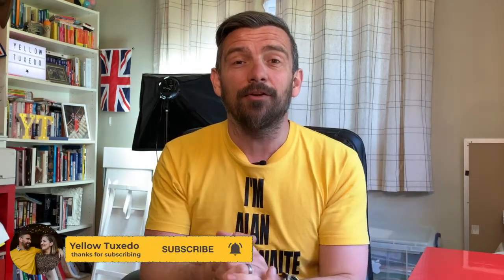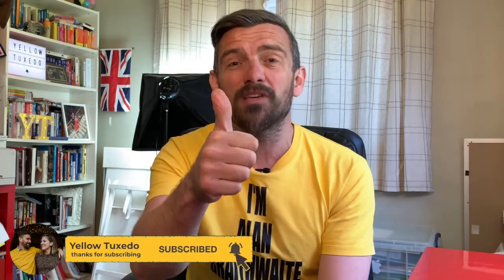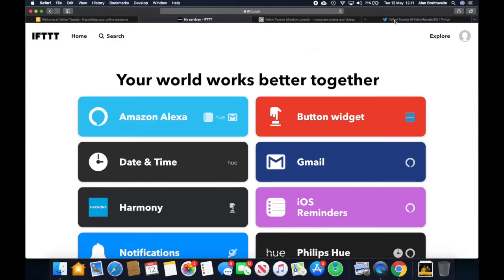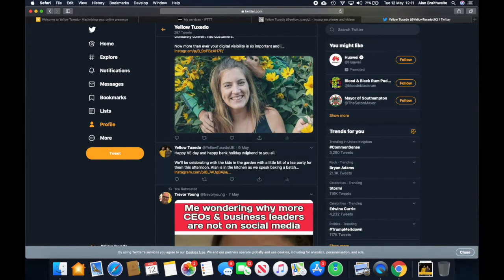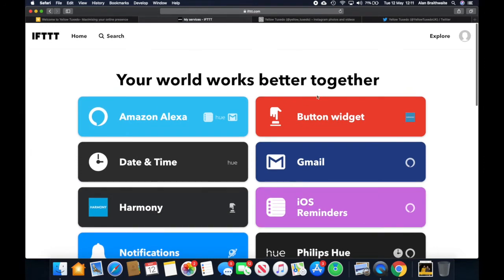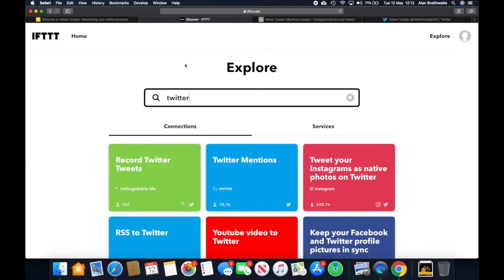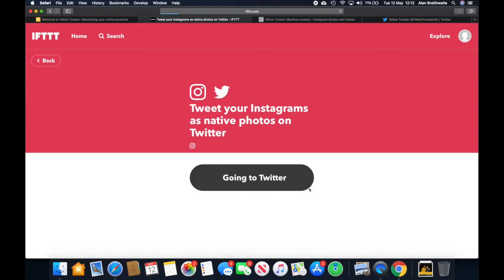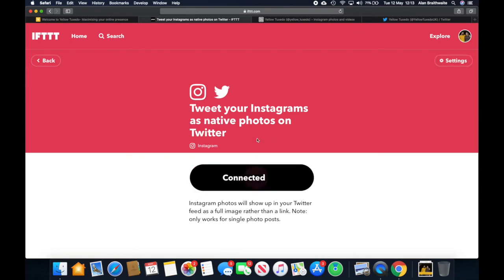How to use IFTTT to auto Tweet from Instagram to Twitter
Today we save you some time and help improve your audience engagement by showing you how to use IFTTT to auto Tweet from Instagram to Twitter.

👉Join our newsletter to get more fun, info, community news, hints & tips land in your inbox ..

Setting up an auto share is a great way to save yourself some time and to improve your engagement as it posts your Instagram pic natively rather than just a link.

We're Emily & Alan Braithwaite, Yellow Tuxedo, and are digital visibility specialists on a mission to make growing your business online, simple for you and as many people as possible...

💥Our Yellow Tuxedo Note Books.

🎪🎪 The Digital Circus 🎪🎪 - Our membership